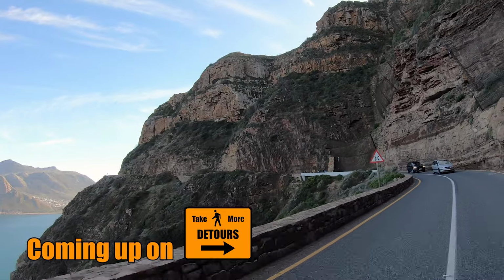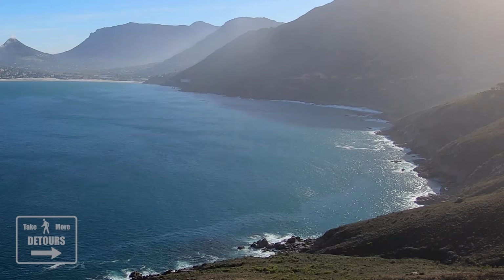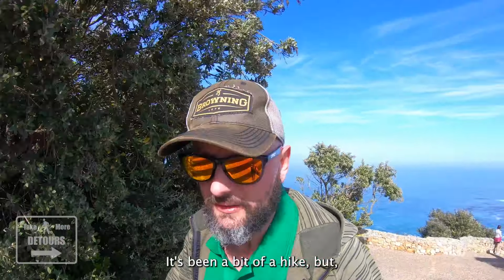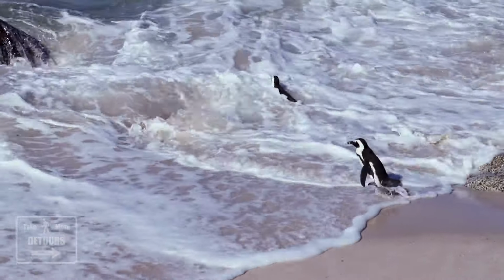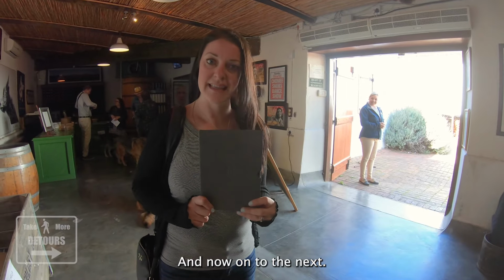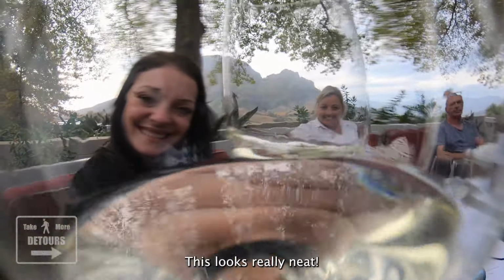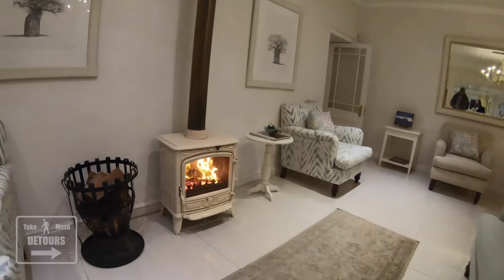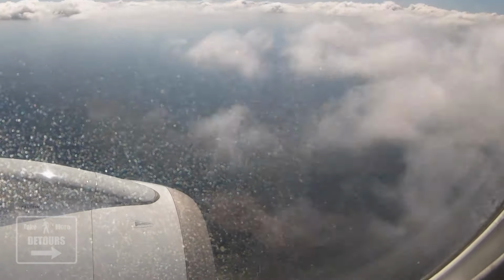THE EDGE OF THE WORLD! (+ penguins and wine!) [🇿🇦 Part 2]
It’s time to get out of Cape Town so we can explore the incredible Cape Region! We check out the south-westernmost point of Africa at the Cape of Good Hope and come face to face with local creatures like ostriches, baboons, and penguins before we switch gears and visit 3 very different varieties of vineyards in South Africa’s world-renown wine regions.

“Wild Heart”: Composed By Tim McMorris Produced by King's Crown Productions
“Fun And Quirky Upbeat Jazz”: Composed by Music-Ideas
“The Funky”: Composed by Dagored
“Podcast Intro Music”: Composed by marphologiya
“Medical”: Composed by BlueSpace_Audio
“Epic Cinematic Emotional”: Composed by Luiza_D